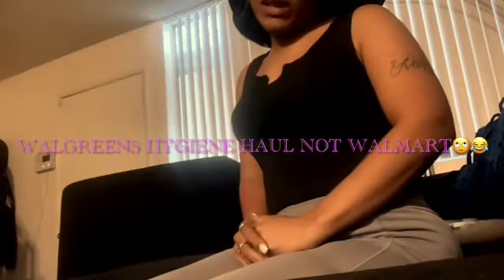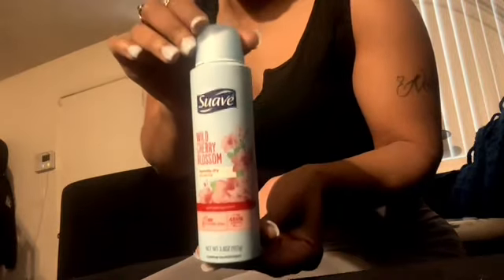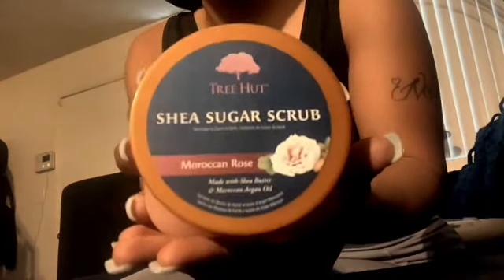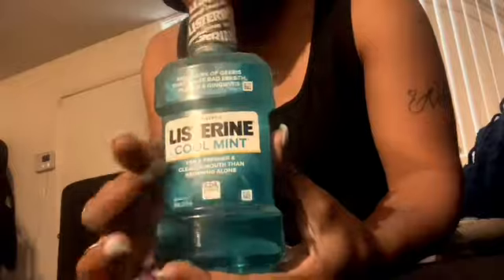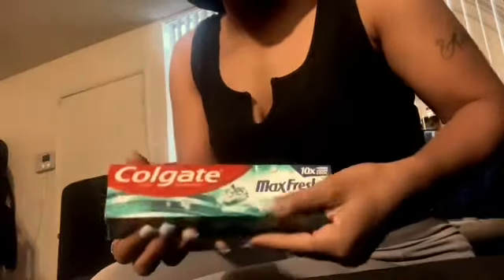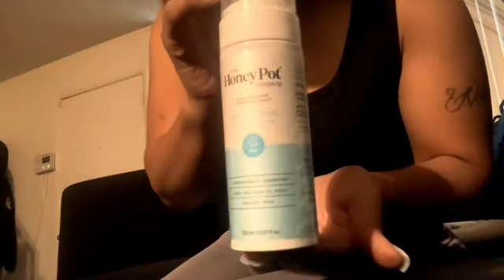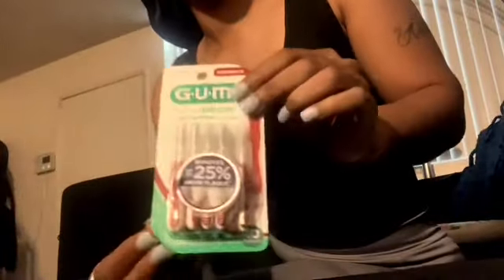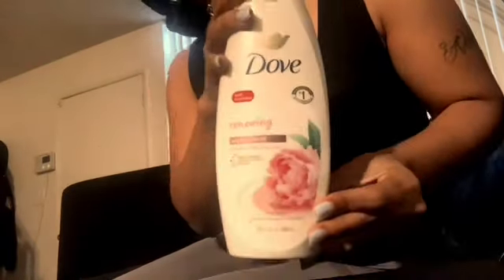MINI WALGREENS HAUL 🫶🏽